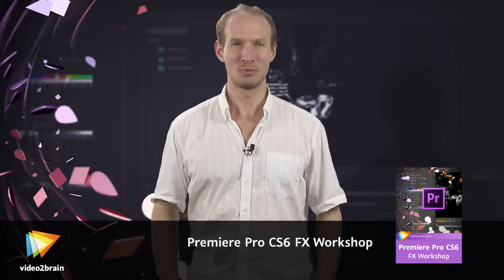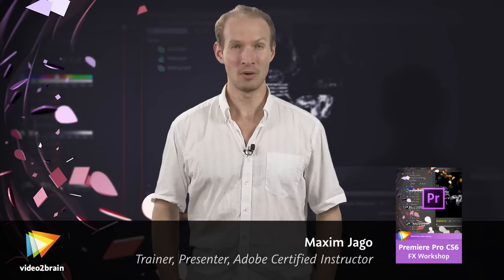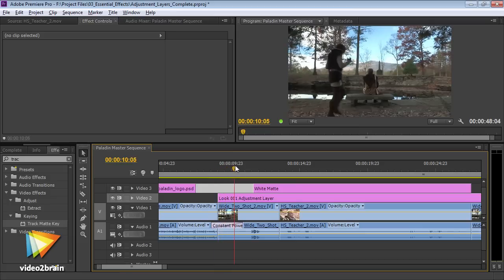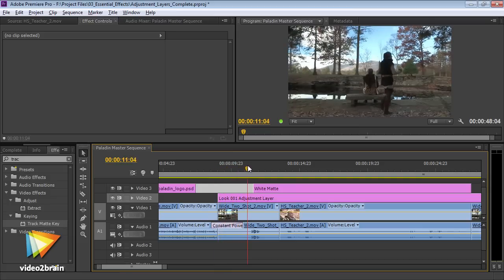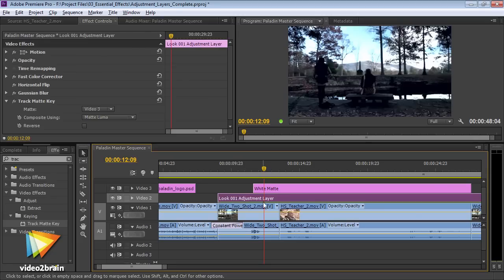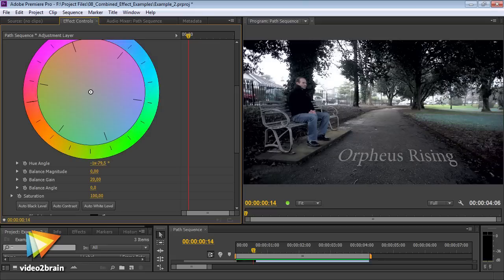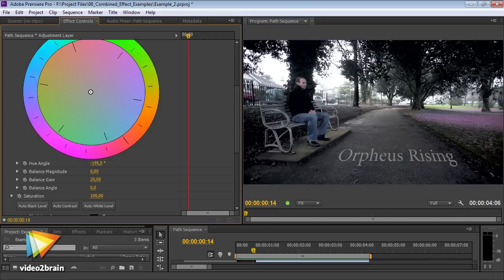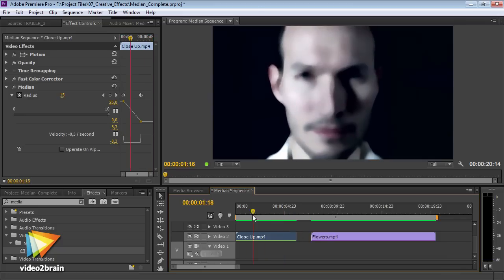Premiere Pro CS6 FX Workshop Trailer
In his new video2brain workshop, Maxim Jago introduces to you some of the deeper finishing techniques and technologies available in Premiere Pro CS6. You'll learn how to apply color correction, work with slow motion, stabilize shaky footage, apply blurs, and develop core skills for special effects work. You'll also learn about integration with Adobe After Effects, both as a simple workflow, and in combination with effects applied in Premiere Pro CS6. You can find more information about this new course and watch free sample lessons